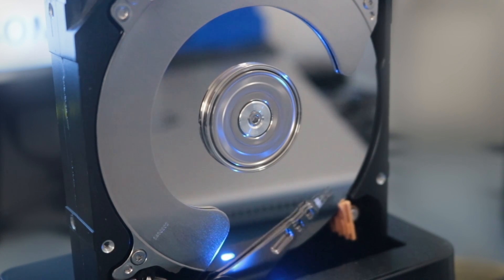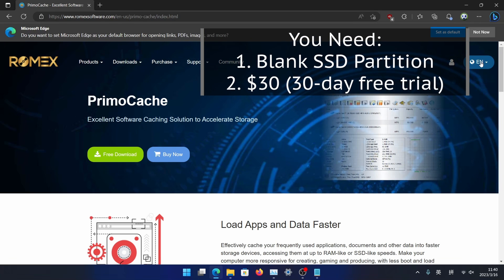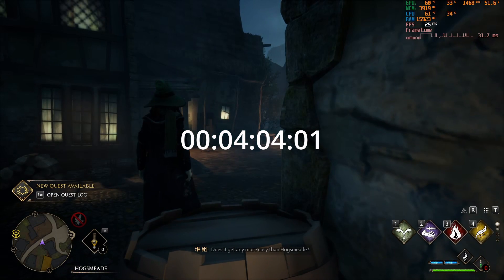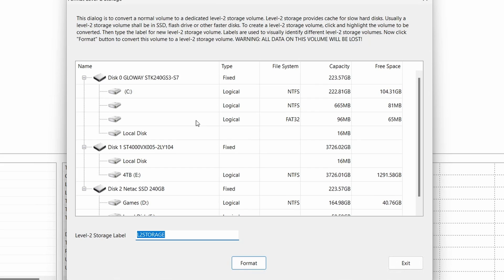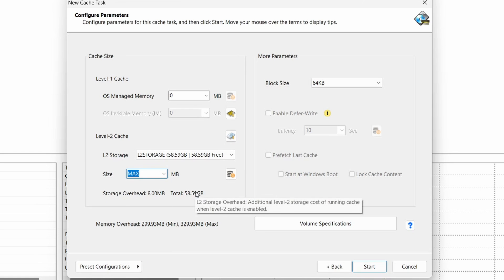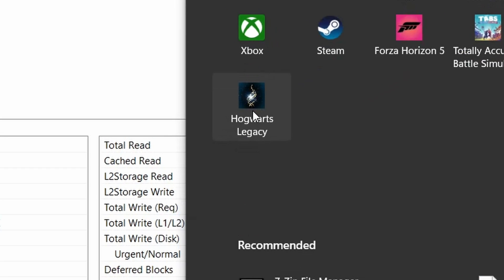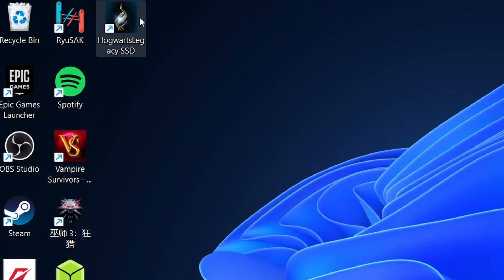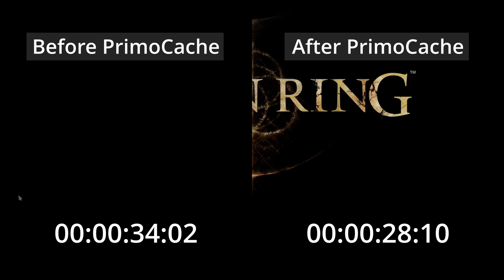Speed Up Loading Time of Hogwarts Legacy Installed on HDD | PrimoCache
A simple way to drastically improve games' loading time.